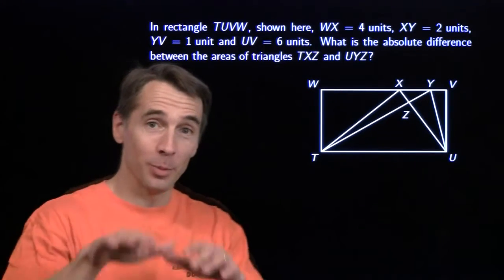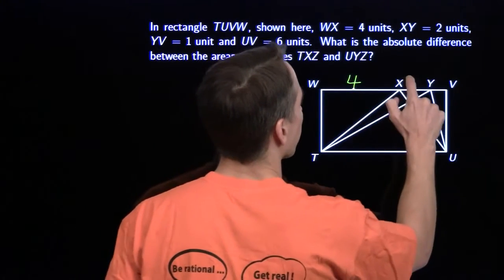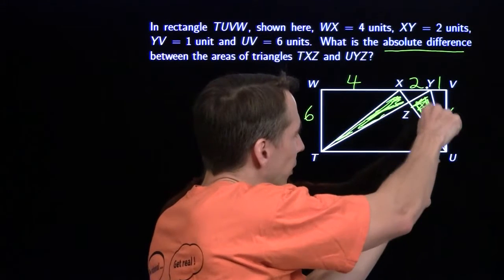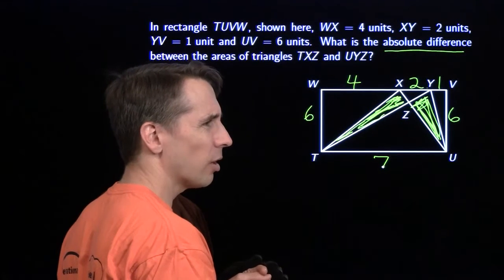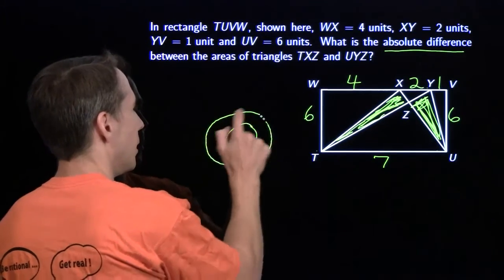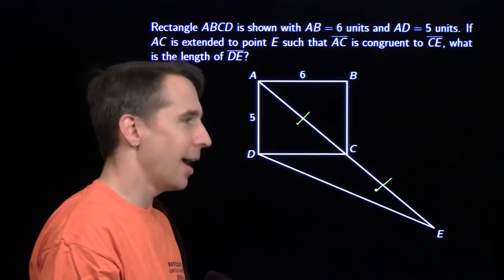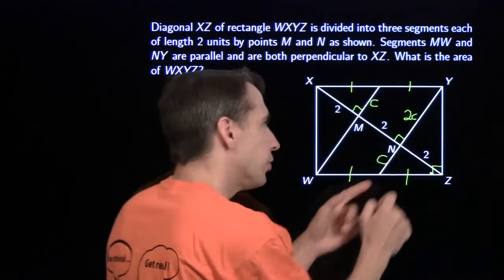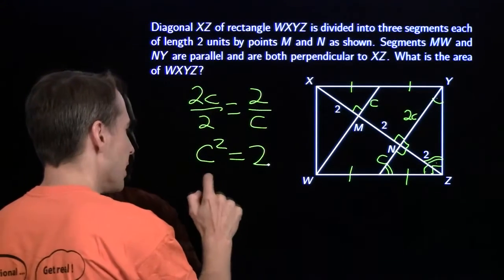Mini #66 - Similarity and Proportional Reasoning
This video focuses on solving problems using similarity and proportional reasoning.